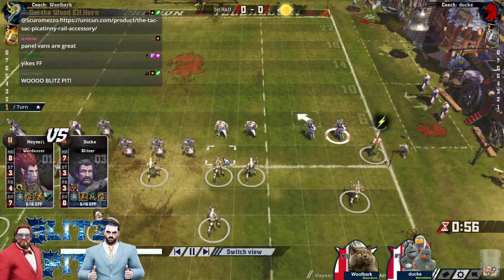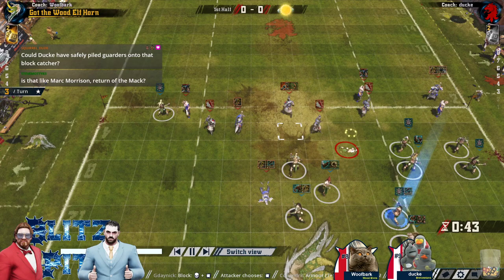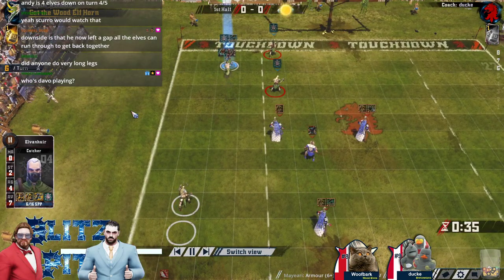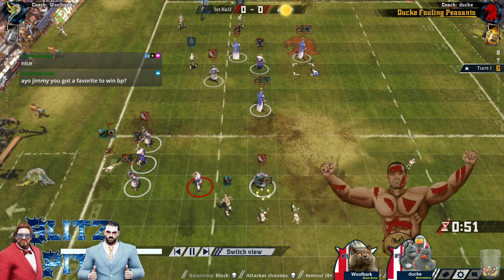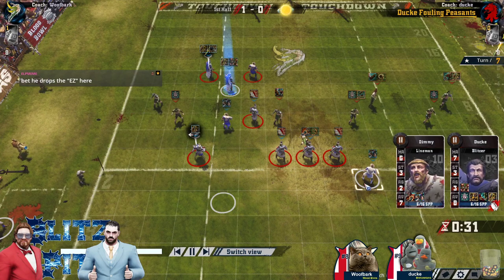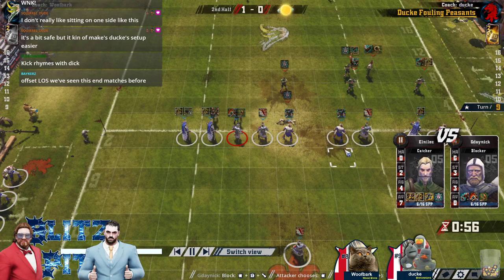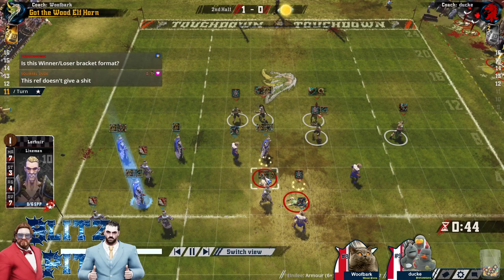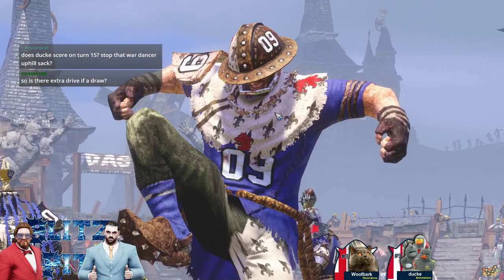Blood Bowl 2 - Blitz Pit 9 cast - Round 1 Woofbark vs. Ducke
Commentary with Scuromezzo!

Blitz Pit 9: one minute cash prize tournament 13-14 March 2021